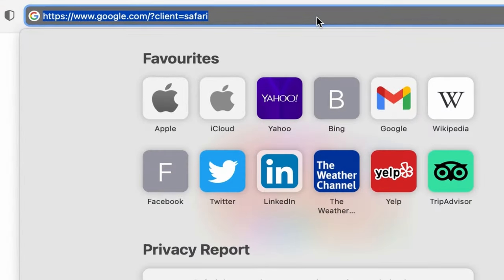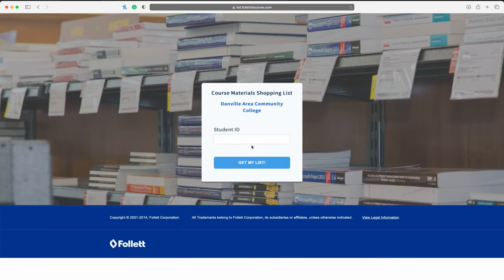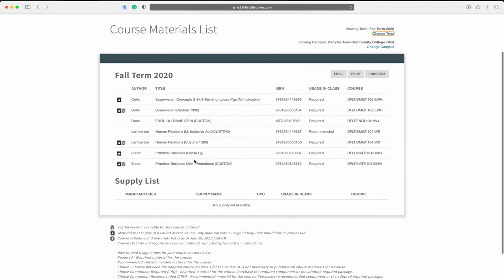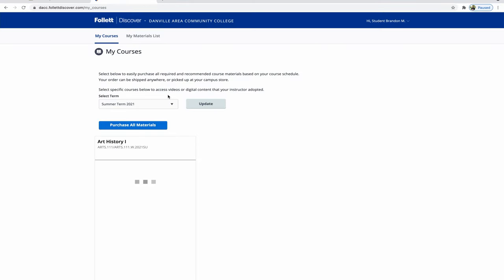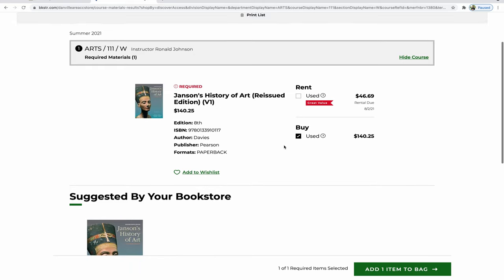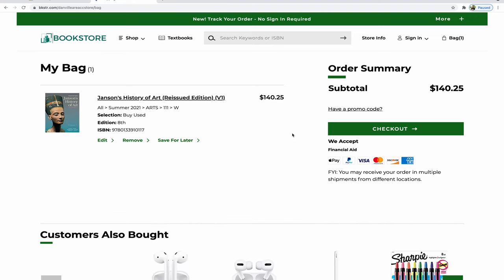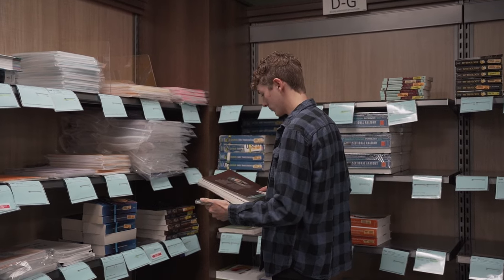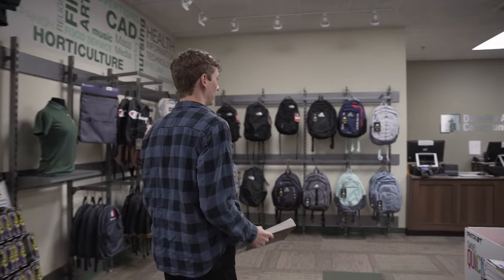Follett Bookstore at Danville Area Community College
Need help finding your textbooks for your upcoming classes? Well, you are in luck Follett has you covered with a short tutorial on how to find your books using three different methods.